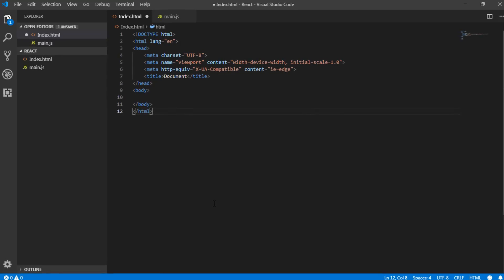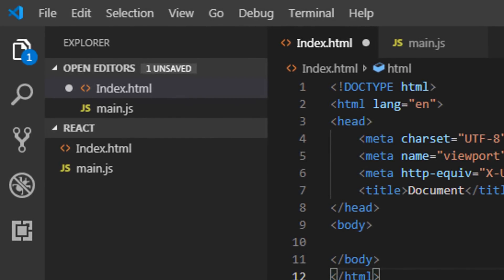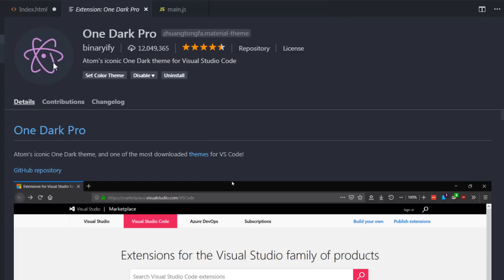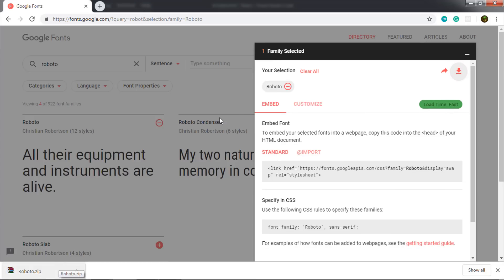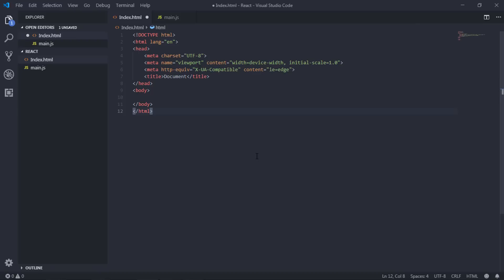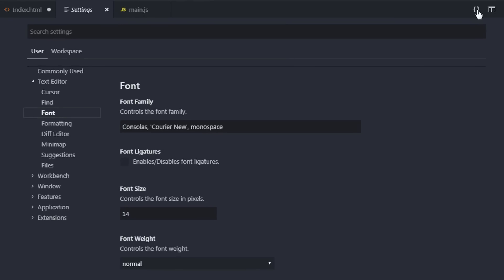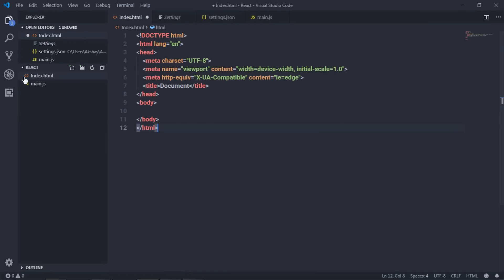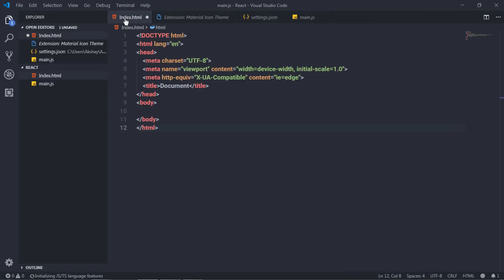Make Visual Code Editor More Attractive and Beautiful - Tip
In this video i wanna to show you how to make visual studio code more attractive. I will show you how I setup my workspace to make vs code editor bettter.